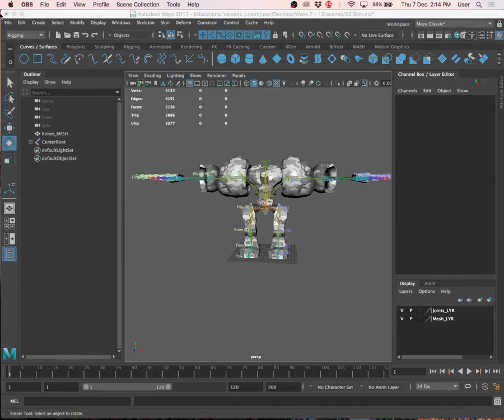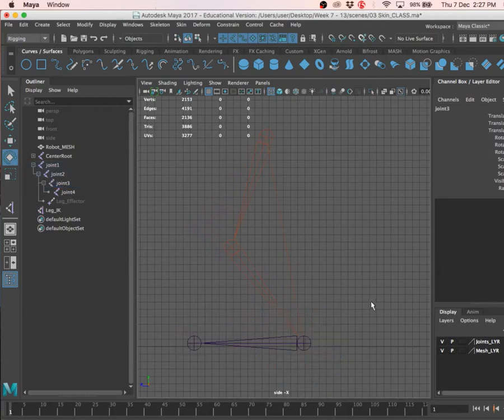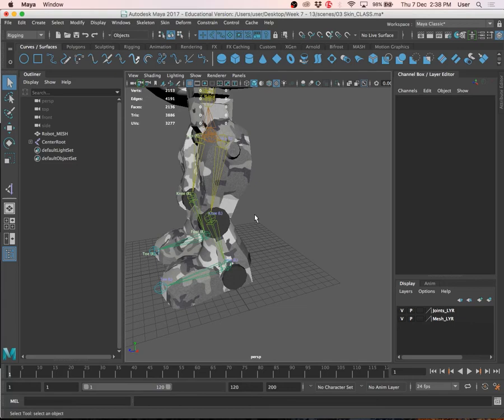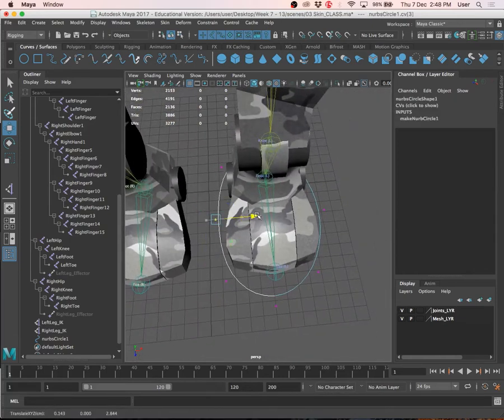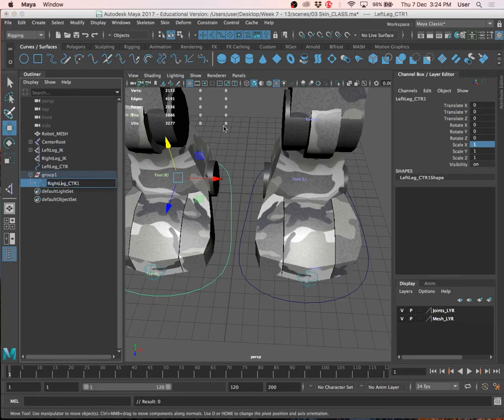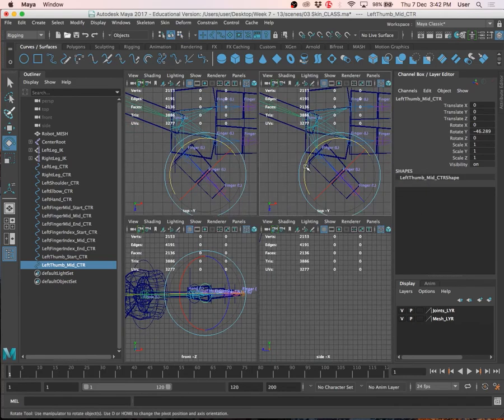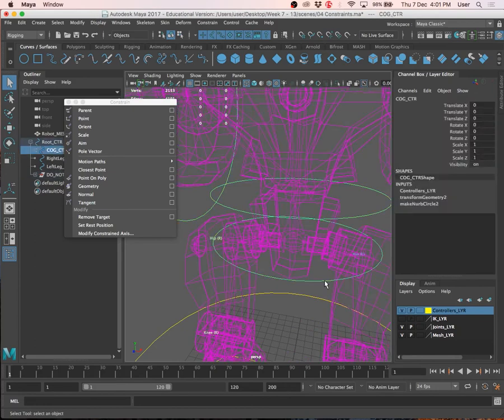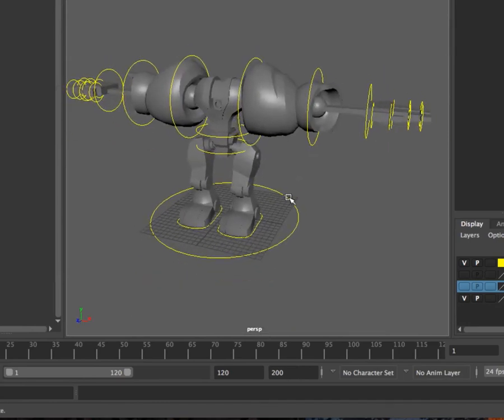Week 8 IK and Constraints